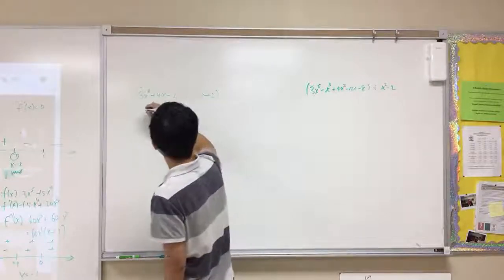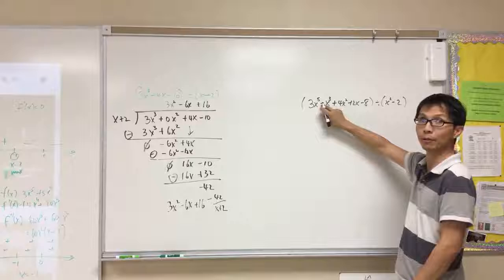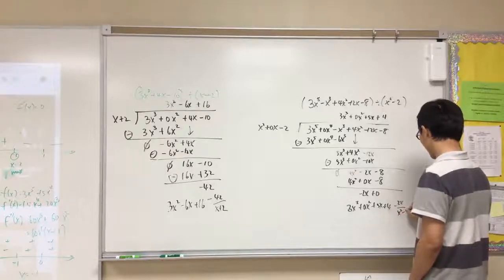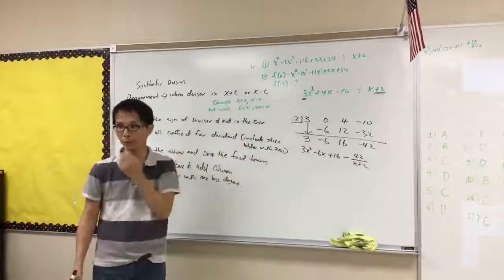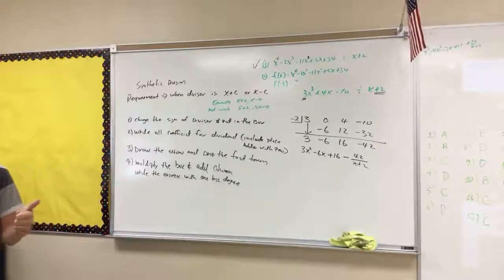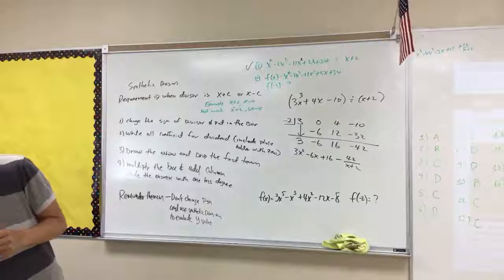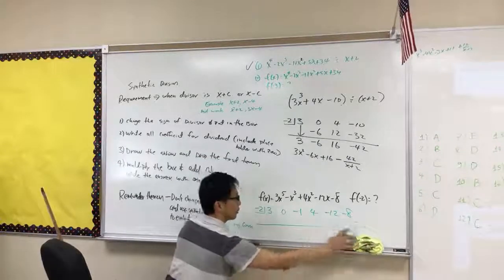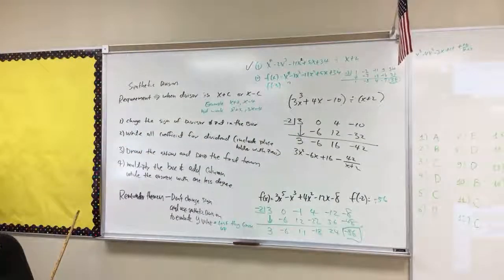Pre-Calculus Long division Synthetic division Remainder Theorem